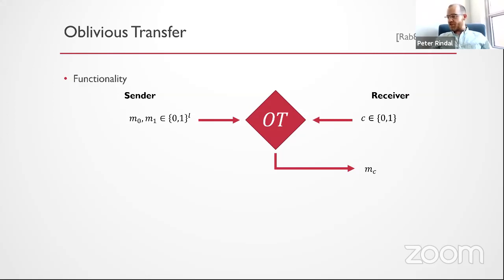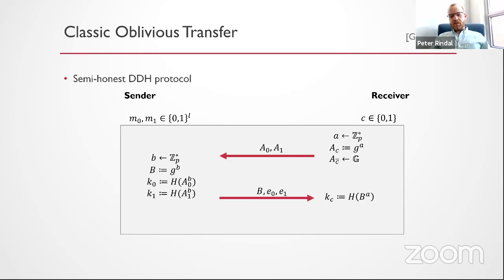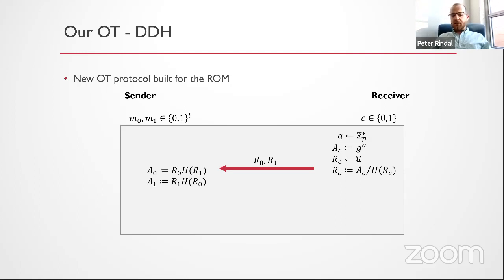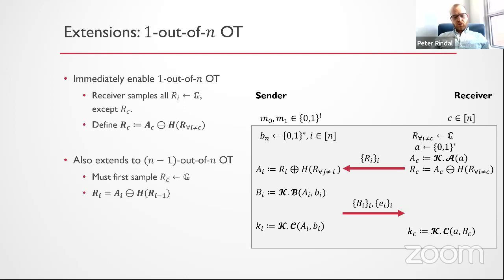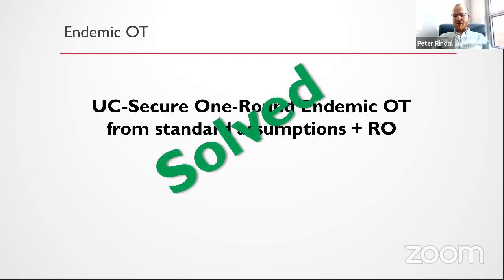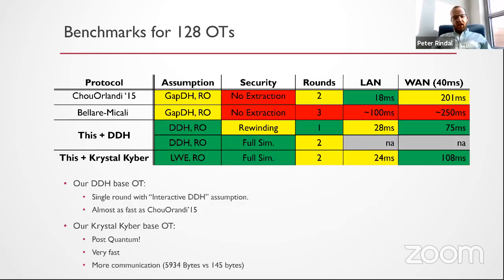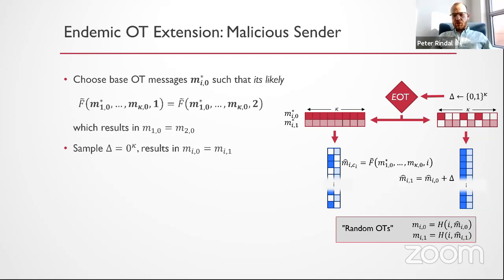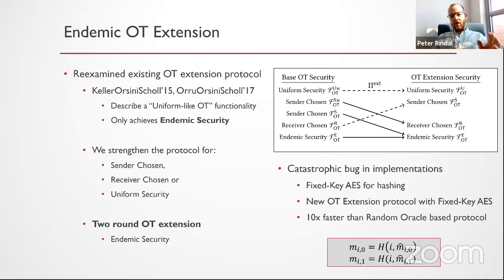Endemic Oblivious Transfer - Constructions and Open problem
Talk by Peter Rindal at TPMPC 2020.